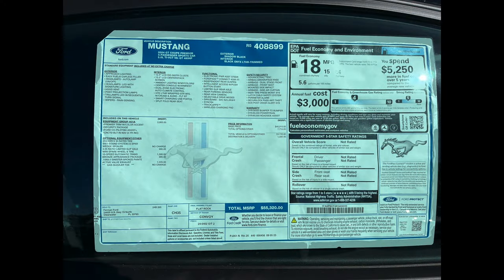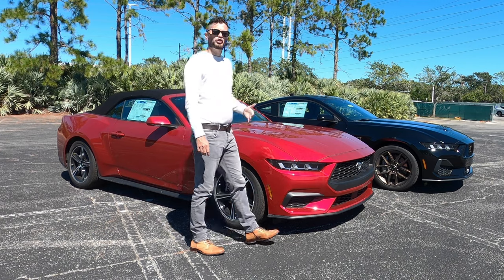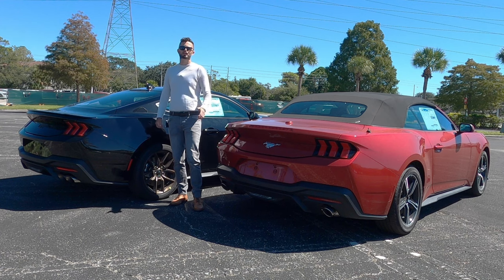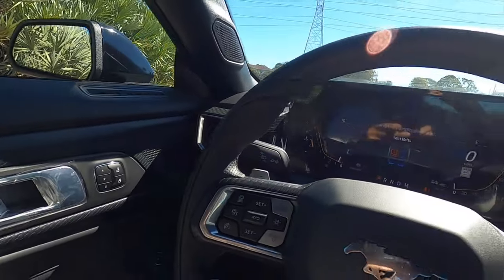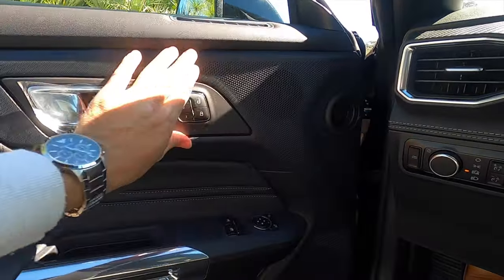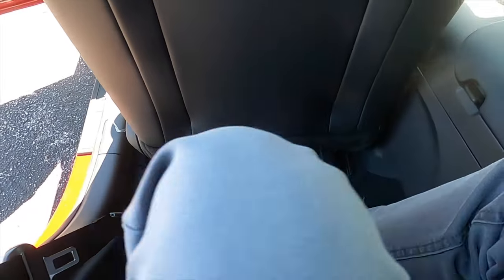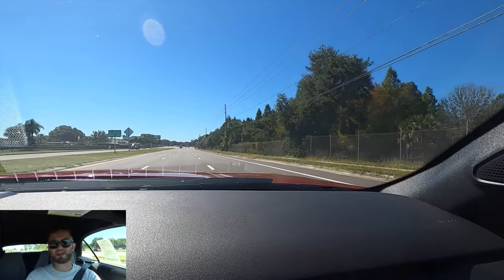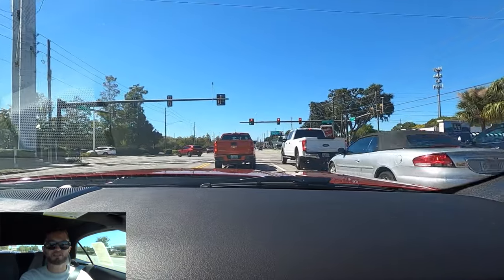2024 Ford Mustang GT is it Better than Ford Mustang EcoBoost Convertible :All Specs & Test Drive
In this full review I will explain all the specs of the 2024 Ford Mustang Ecoboost vs GT then take it for a test drive. Ford gives more power to the 2024 Mustang GT and EcoBoost with updated exterior styling, new tech and a fresh dash but they still have quirks which will bring me to my pros and cons.